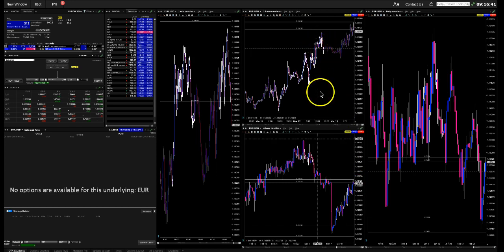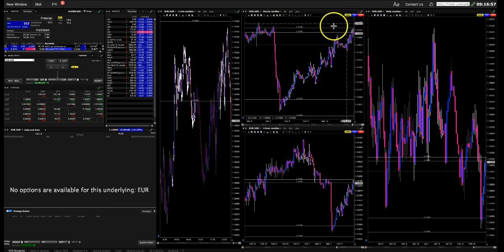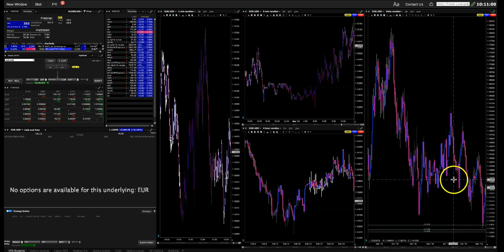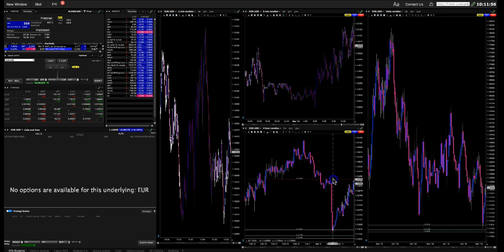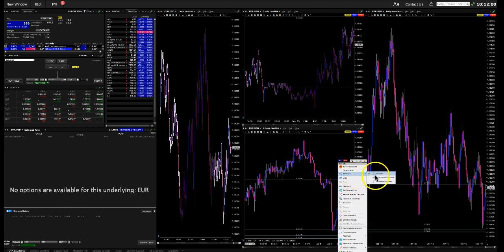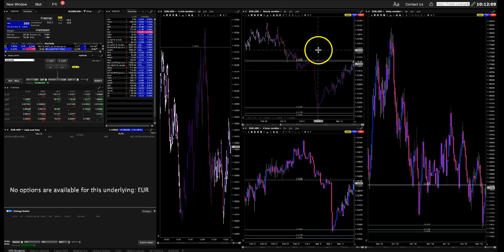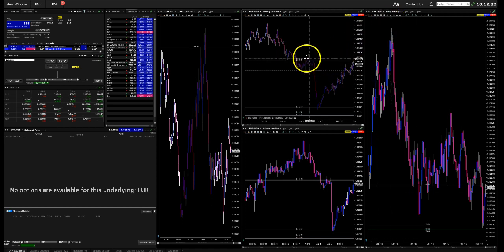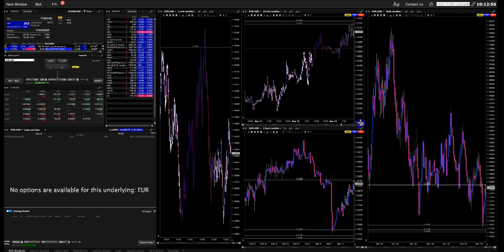Calling Forex Tops and Bottoms EUR/USD Example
Explaining Wicks & Unfilled Orders